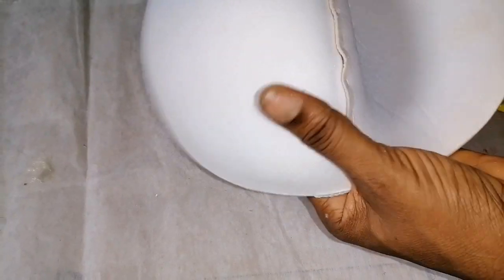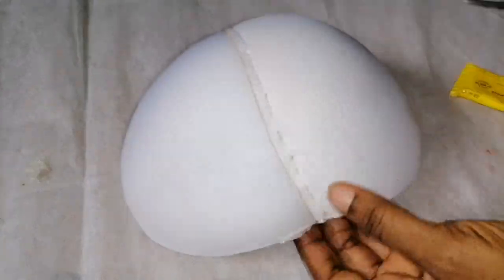DIY How to make angel's wing fascinator ||Ahviworld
In this video you will learn how to make this beautiful fascinator. kindly watch till the end to learn the trick involve.